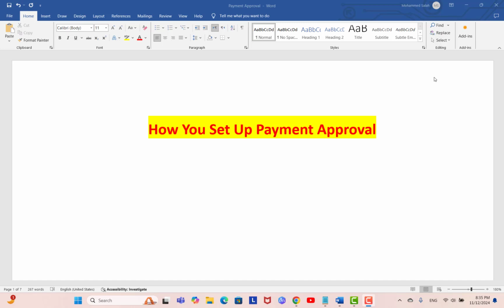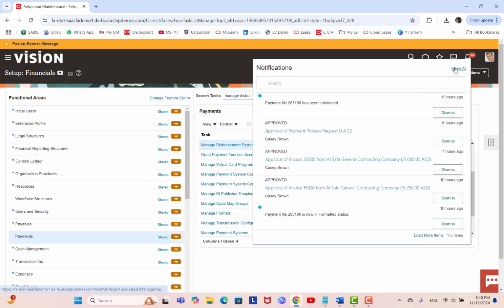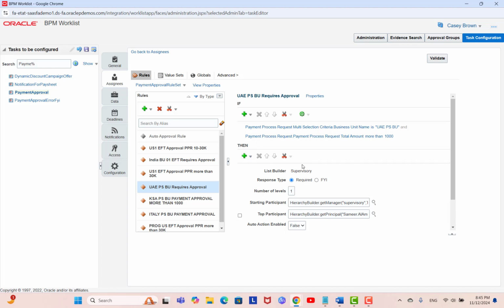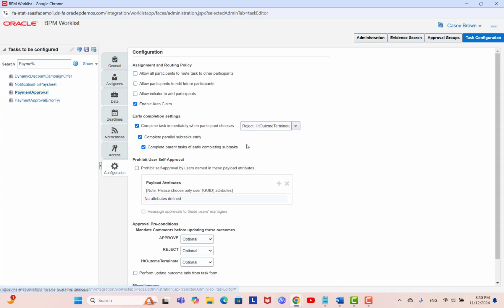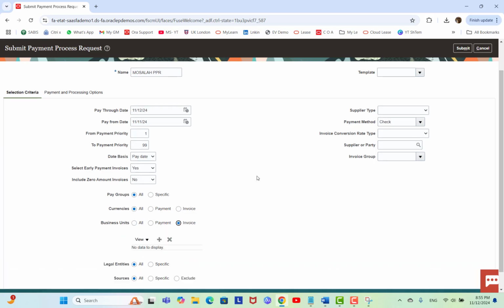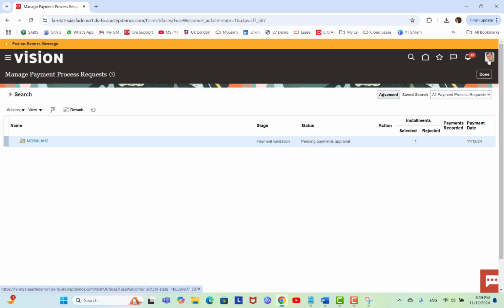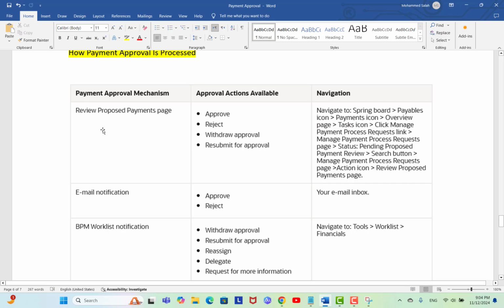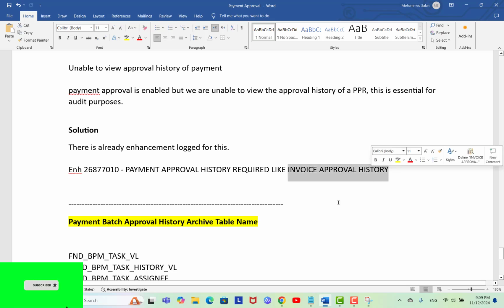Oracle Cloud Payment Approval: The Ultimate Guide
How Payment Approval Is Processed
The payment approval process allows management to control payments by prioritizing available funds. Payment approval lets you send payments to approvers for review before final payments are made to suppliers or employees.

If enabled, the payment process stops and approvers can optionally remove payments directly from a payment process request and then approve it.

The payment approval process generates and routes payment approval notifications to approvers. Approvers can approve or reject payment process requests directly from e-mails. They can also perform other approval actions from payment approval worklist notifications.

Settings That Affect Payment Approval
To enable payment approval, navigate to Setup and Maintenance, search, and select Manage Disbursement System Options. On the Manage Disbursement System Options page, select the Enable payment approval option.

When Payment approval is enabled, all payment process requests go through the payment approval process. When a payment process request is submitted, payment approval is automatically triggered after it reaches the Review Proposed Payments stage. The status of the payment process request is then set to Payments Approval Initiated. Payment approvers then receive payment approval e-mail notifications, as well as payment approval BPM Worklist notifications.

As the following table shows, approvers can perform different payment approval actions depending on the payment approval mechanism used, whether from the Review Proposed Payments page, from email notifications, or from BPM Worklist notifications.
How You Set Up Payment Approval
Payment approval allows management to control payments by prioritizing available funds. You can send payments to approvers for review before making final payments to suppliers or employees. If enabled, the payment process stops at the Review Proposed Payments stage.

Approvers can then optionally remove payments directly from a payment process request and approve it.

Note:
Payment approval only supports the payments created by the payment process requests. It doesn't support payments created on the Create Payments page.

The approval process generates and routes payment approval notifications to approvers. Approvers can approve or reject payment process requests directly from emails. They can also perform other approval actions from payment approval worklist.

Setting up payment approval includes the following actions.

Enabling payment approval

Defining payment approval policy

Configuring payment approval rules

Enabling Payment Approval
To enable payment approval, in the Setup and Maintenance work area, use the following:

Offering: Financials

Functional Area: Payments

Task: Manage Disbursement System Options

On the Manage Disbursement System Options page, select the Enable payment approval option.

Select the Payment Process Request Status Report format, and select Automatically submit at payment process request completion check box.

Note: Selecting this check box ensures that the application creates an approval document before final payment.
Defining a Payment Approval Policy
Before you can configure payment approval rules, your company must define a payment approval policy. The payment approval policy defines:

When to initiate the payment approval process

Criteria for triggering the payment approval process, such as bank account, or pay group

A list of approvers who review payments and make final payment decisions

Your company's payment approval policy:

Determines which payments must go through the payment approval process

Allows approvers to review payments and decide whether or not to approve the payment.

To configure payment approval rules, navigate to the BPM Worklist. In the Setup and Maintenance work area, use the following:

Offering: Financials

Task: Manage Task Configurations for Financials

Complete these steps:

Click the Task Configuration button.

In the Tasks to be configured pane, click the PaymentApproval (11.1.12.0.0) task.

Click the Assignees tab.

Click the Switch to Vertical Layout link.

Click the diamond icon in the Payment Approval box.

Click Go to rule.

Click the Edit task icon to create the payment approval rules.

Note:
Payment approval rules route the payment approval notifications to approvers in sequential order only.

Payment Batch Approval History Archive Table Name

FND_BPM_TASK_VL
  FND_BPM_TASK_HISTORY_VL
  FND_BPM_TASK_ASSIGNEE
  FND_BPM_TASK_COMMENT
  FND_BPM_TASK_ATTACHMENT